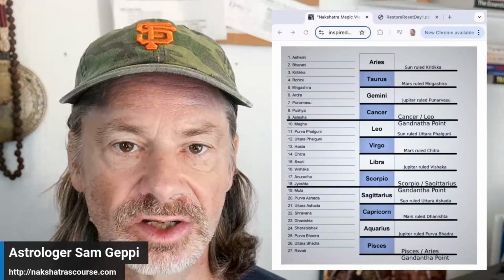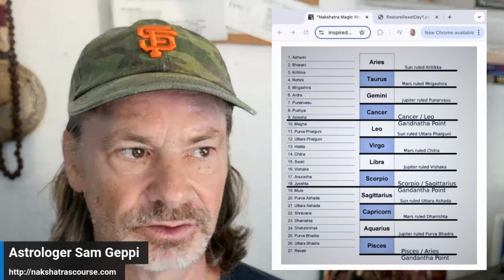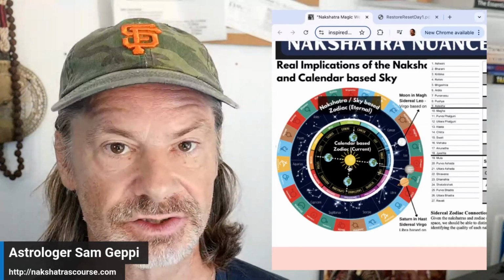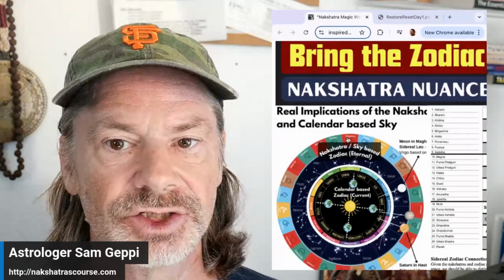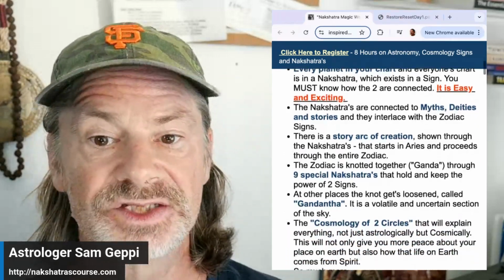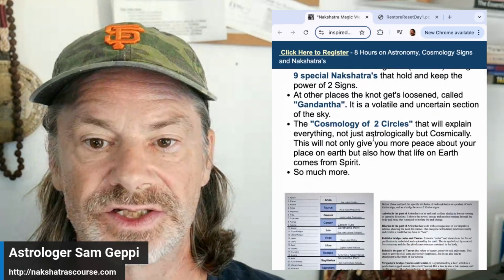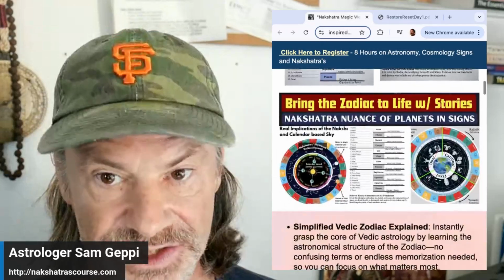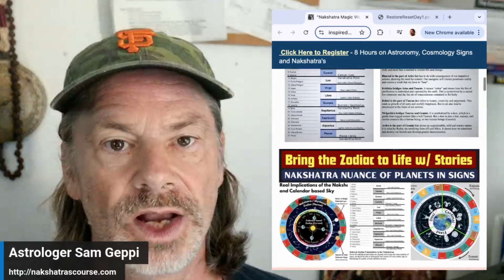Vedic Astrology Zodiac Signs Nakshatras Karma Sidereal Astrology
LIFE-CHANGING KNOWLEDGE:
~ Each "Sign" is actually 3 Signs - based on the Nakshatra. Aries is Ashwini, Bharani and 3 degrees of Kritikka. It might seem complicated, but it is not, and I have this course to teach you.
~ Every planet in your chart and everyone's chart is in a Nakshatra, which exists in a Sign. You MUST know how the 2 are connected. It is Easy and Exciting.
~ The Nakshatra's are connected to Myths, Deities and stories and they interlace with the Zodiac Signs.
~ There is a story arc of creation, shown through the Nakshatra's - that starts in Aries and proceeds through the entire Zodiac.
~ The Zodiac is knotted together ("Ganda") through 9 special Nakshatra's that hold and keep the power of 2 Signs.
~ At other places the knot get's loosened, called "Gandantha". It is a volatile and uncertain section of the sky.
~ The "Cosmology of  2 Circles" that will explain everything, not just astrologically but Cosmically. This will not only give you more peace about your place on earth but also how that life on Earth comes from Spirit.